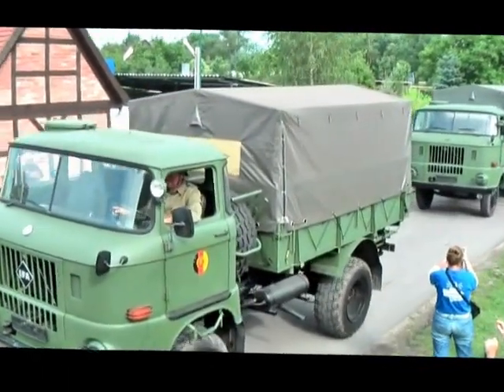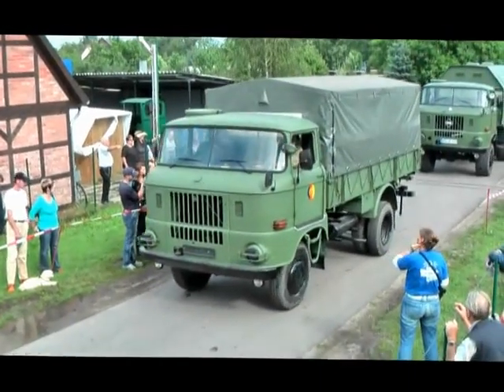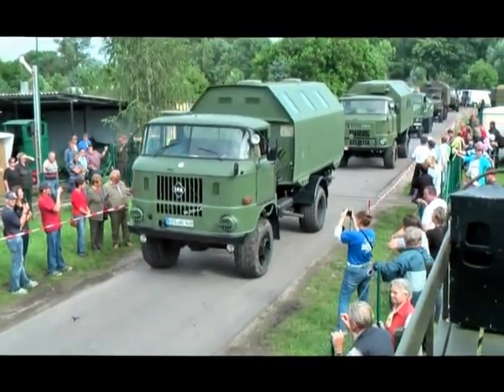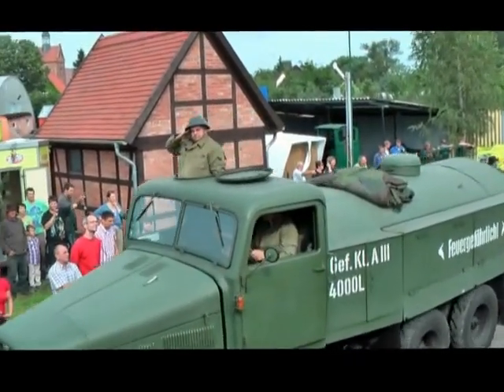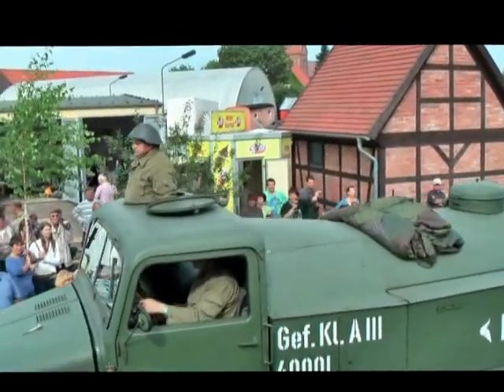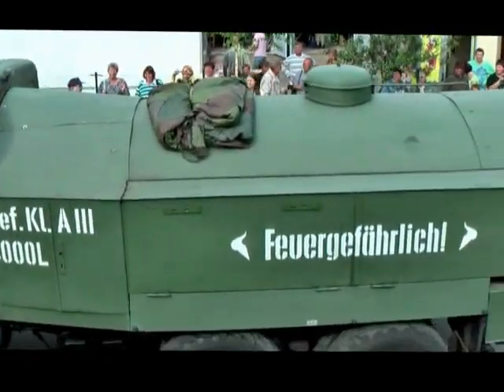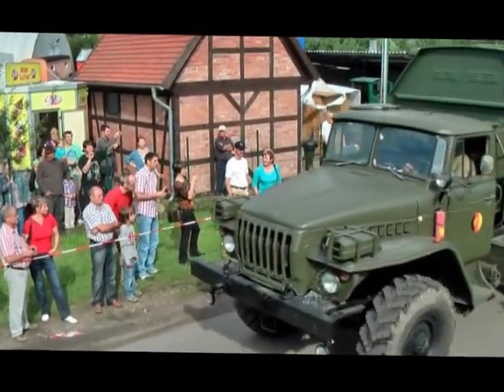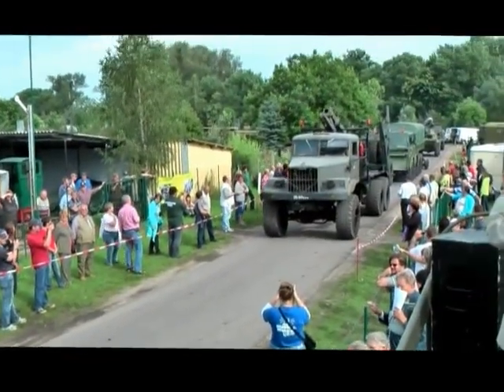Feldparade 2011 Blaulichtmuseum Beuster.wmv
10 jähriges Jubiläum des Blaulichtmuseum Beuster.Jede letzte volle Woche im Juli Festwoche.